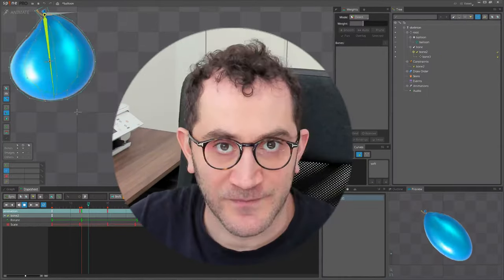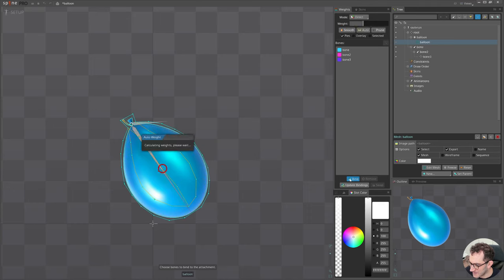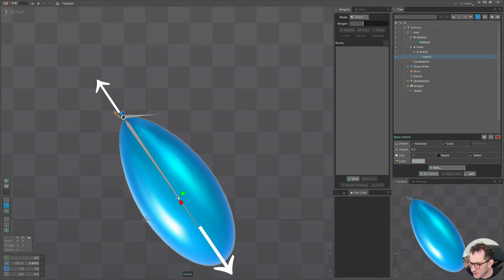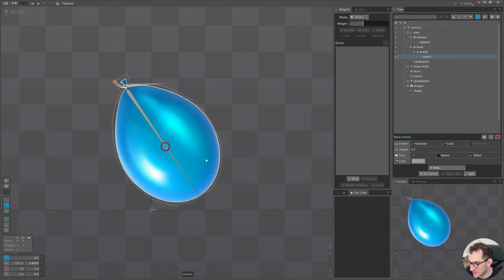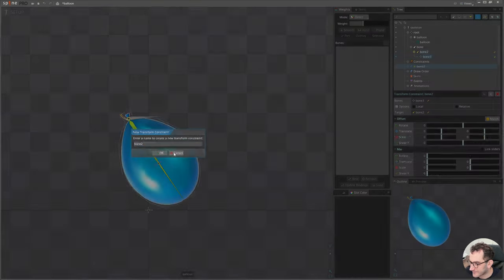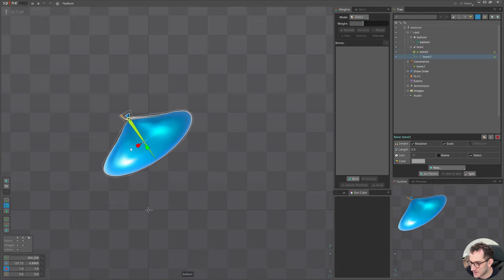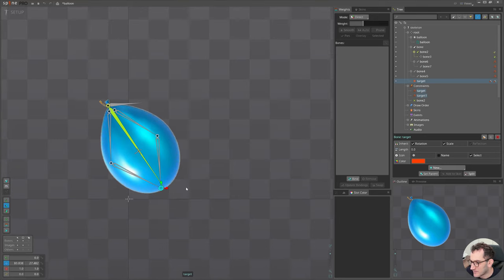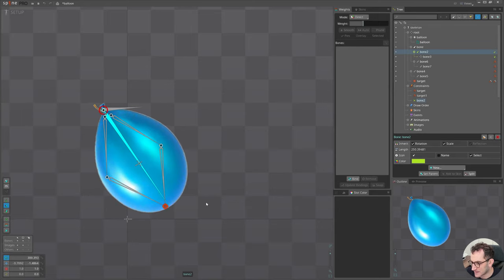Spine 2D Tutorial balloon rig